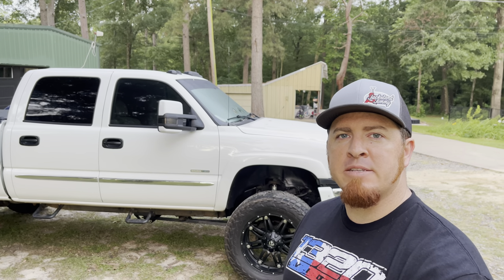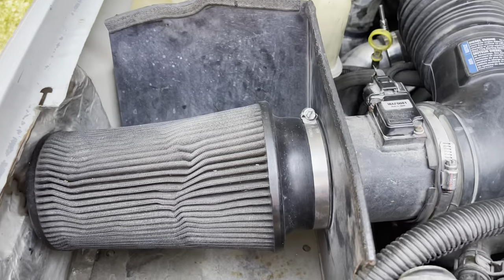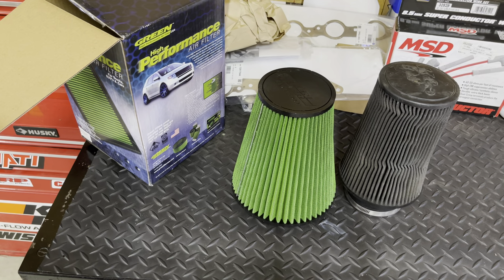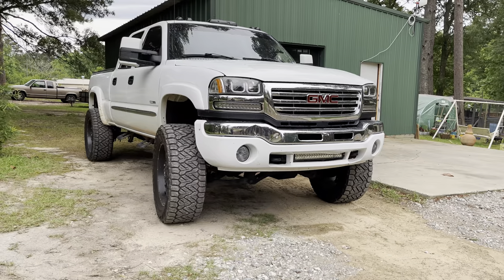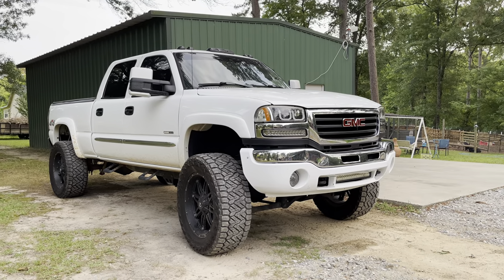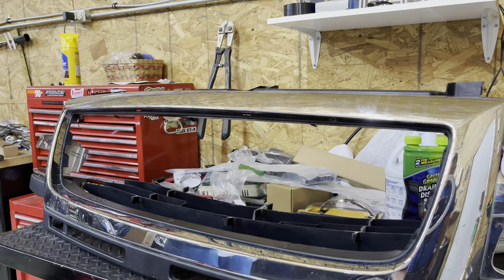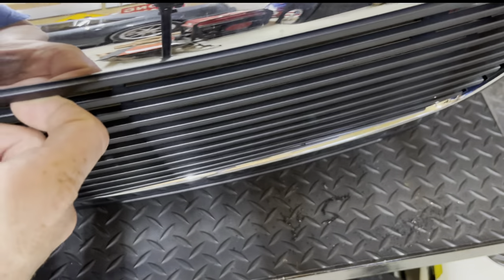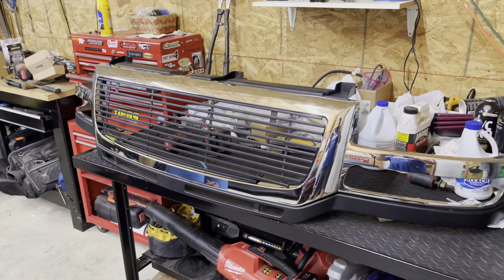GREEN FILTER vs K&N FILTER INSTALL and UPGRADE + GMC SIERRA BILLET GRILL INSTALL 2003-2007 Duramax‼️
GREEN FILTER vs K&N FILTER INSTALL and UPGRADE + GMC SIERRA BILLET GRILL INSTALL 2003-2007

Link to buy the Billet Grill installed in the video!